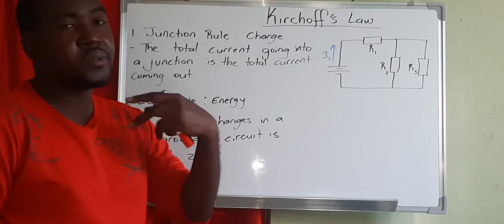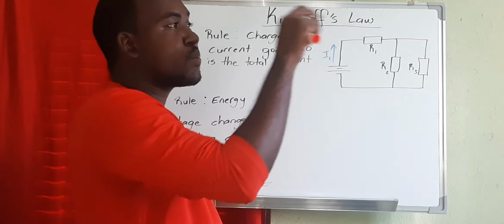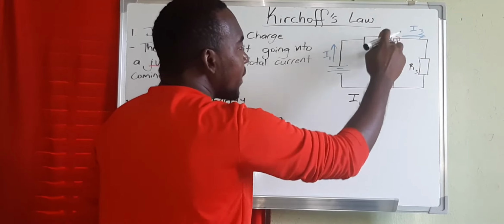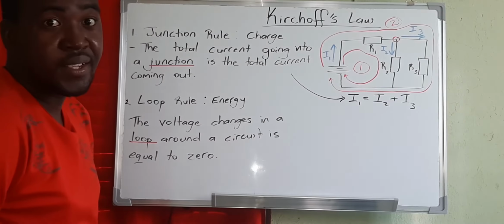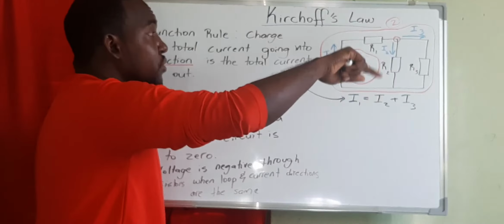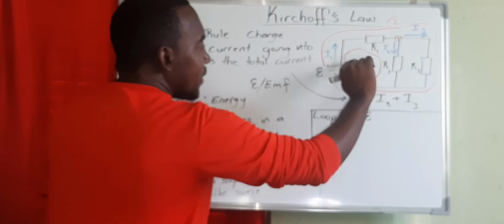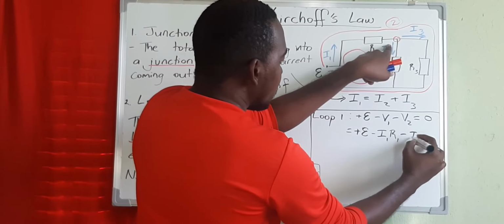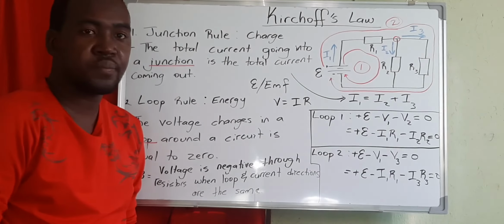CAPE UNIT 2 - KIRCHOFF'S LAW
Analysing circuits using Kirchoff's Laws.